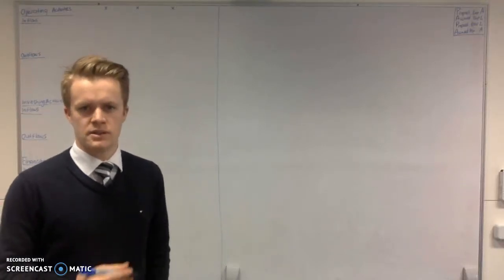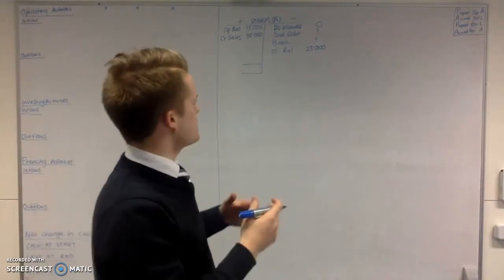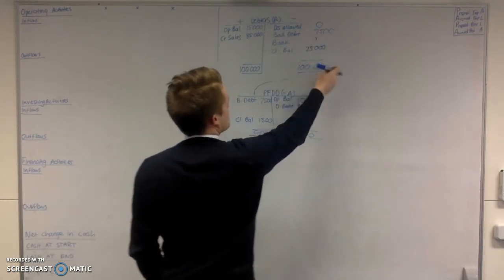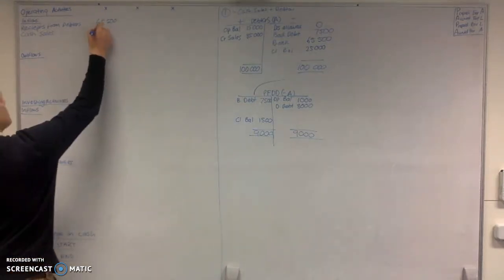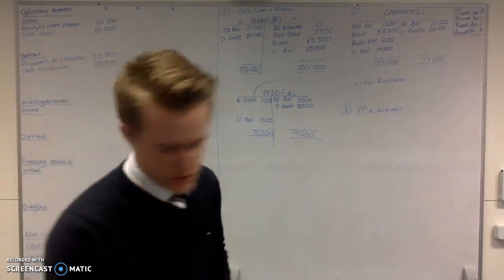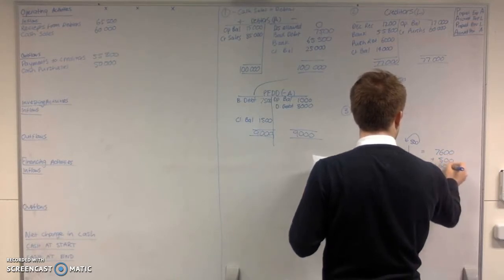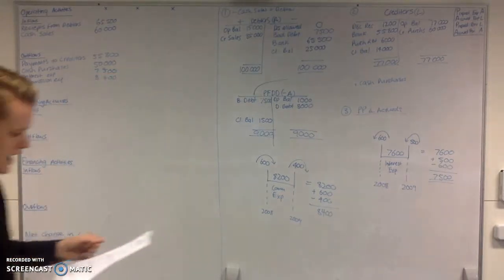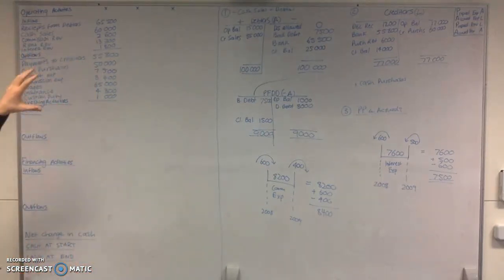Operating Activities Section of a CFS